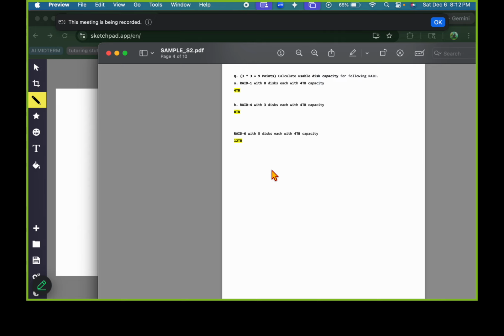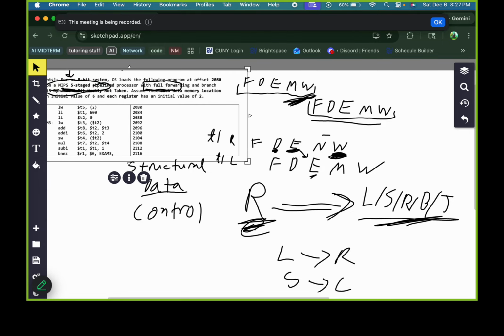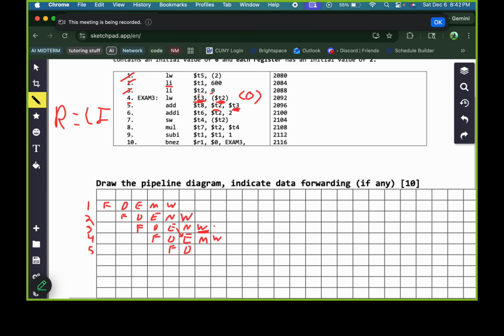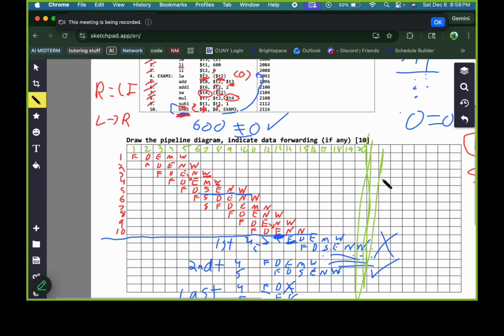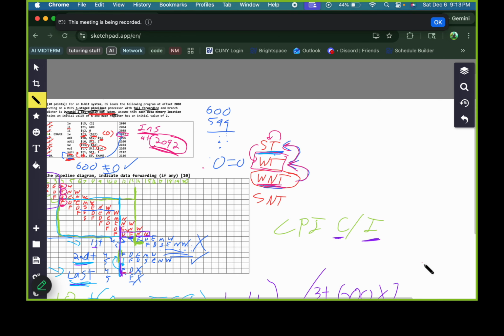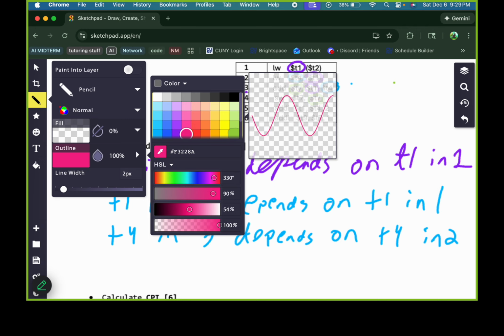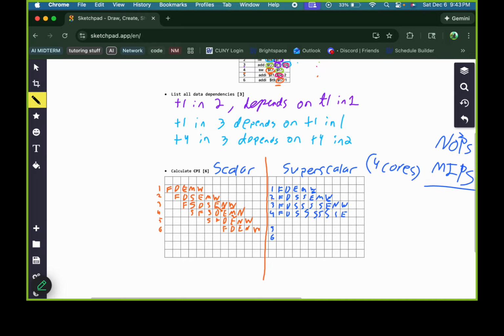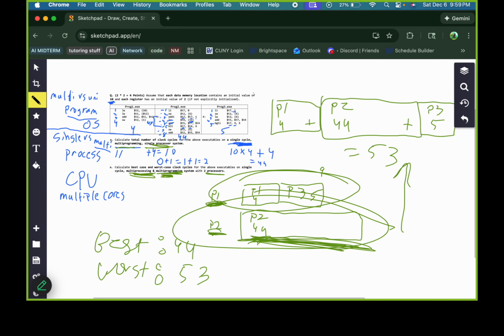CSCI 343 Vivek Final Exam Review (Fall '25)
Covering Pipelines, super scalar vs scalar processor, branch prediction, multiprocess/multiprogramming.